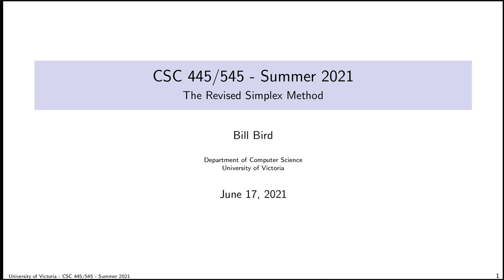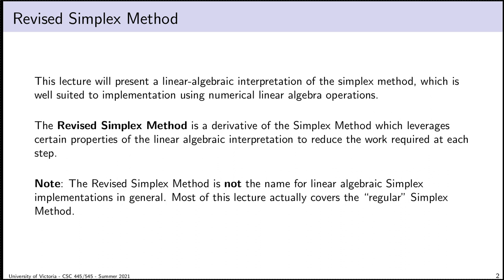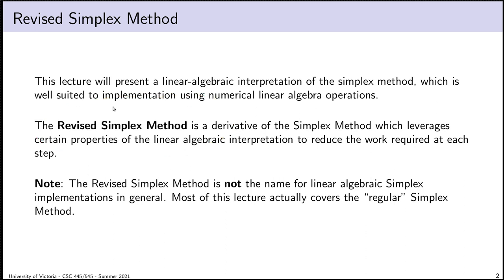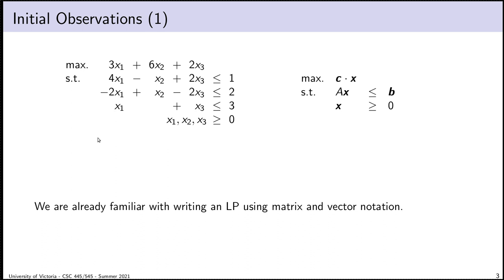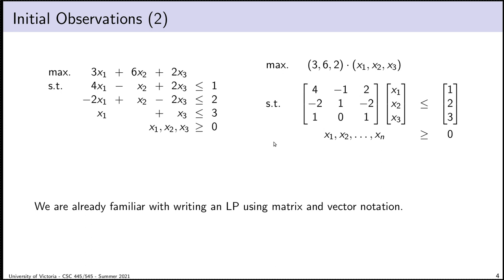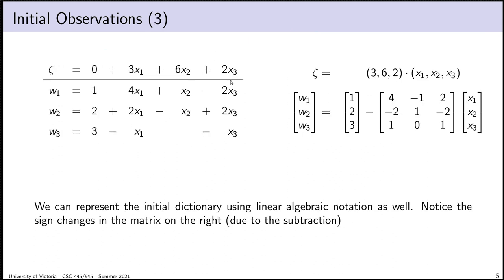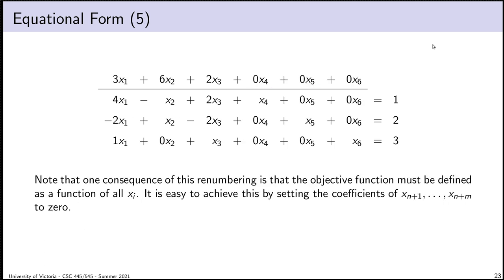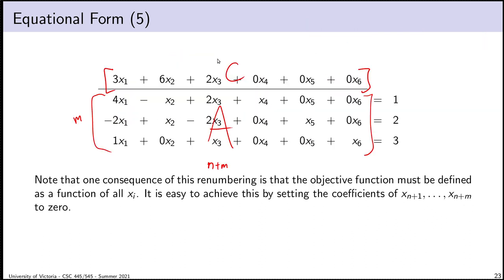Linear Programming - Lecture 14 - The Revised Simplex Method (Part 1)